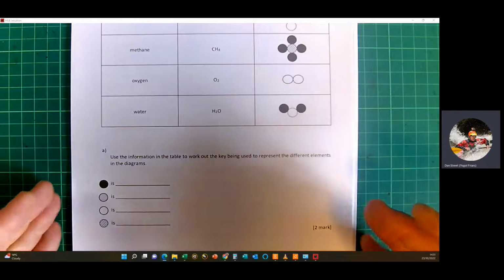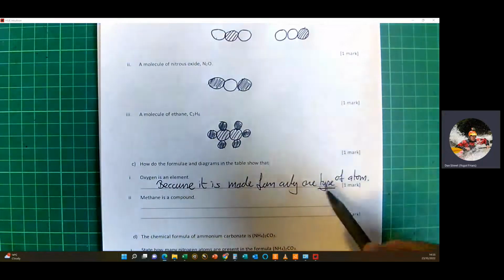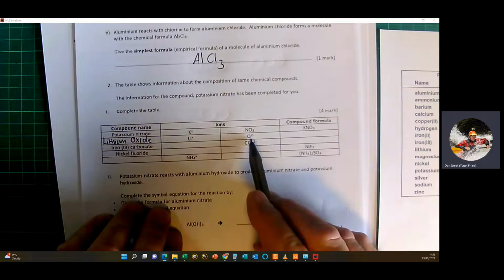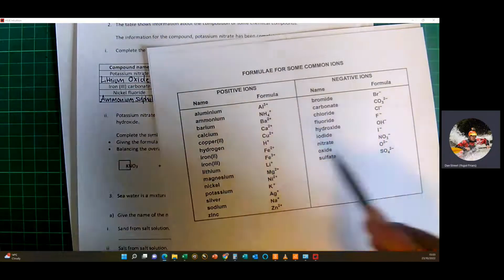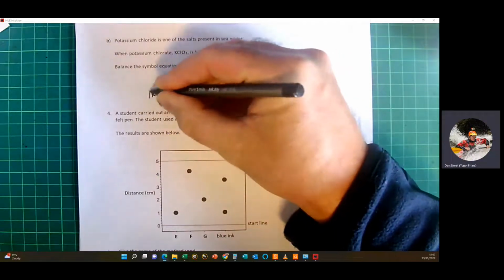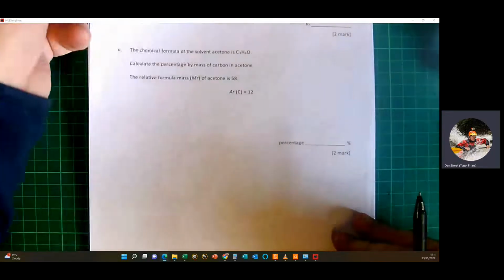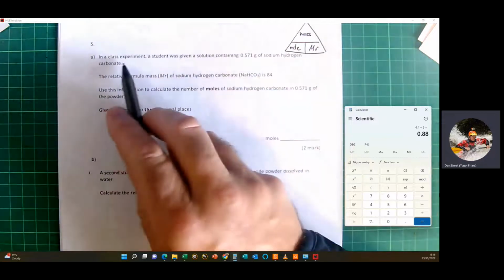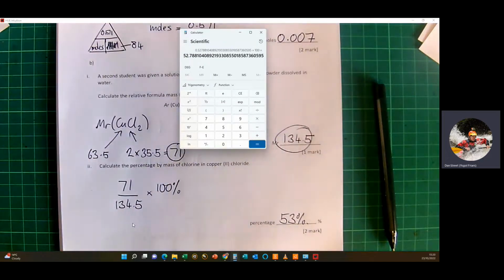2 1 Test Mark scheme